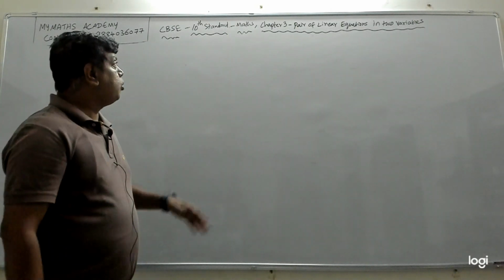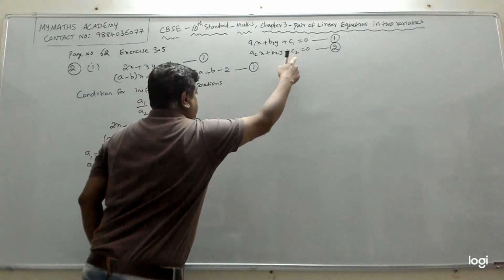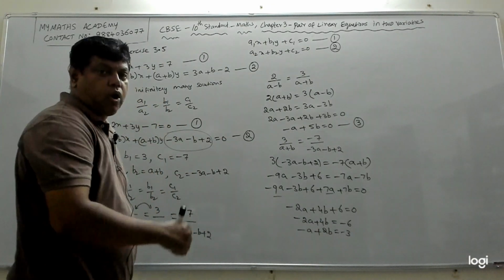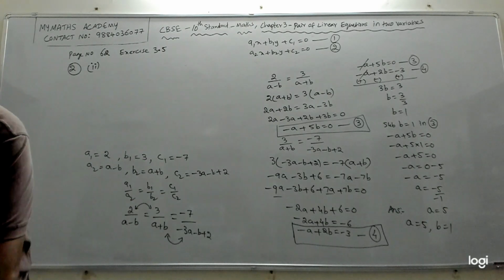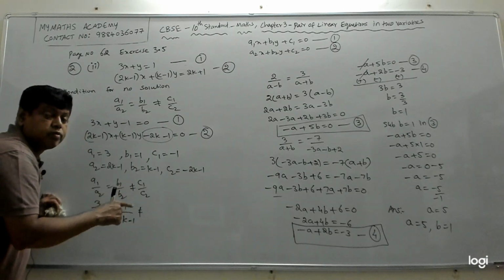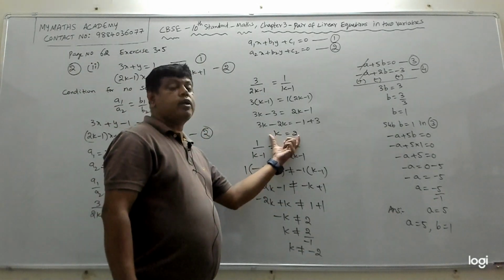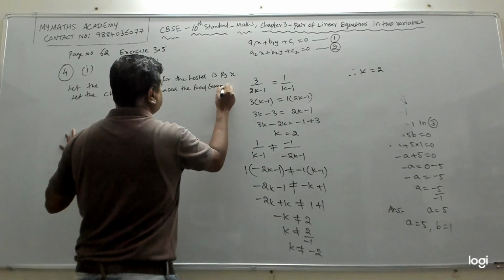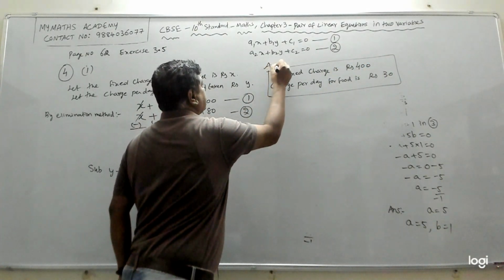Pair of Linear Equations in Two Variables | Class 10 | NCERT CBSE Chapter 3 | Video017 (in English)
You will learn about Exercise 3.5 Questions 2i, 2ii, 3 and 4i.